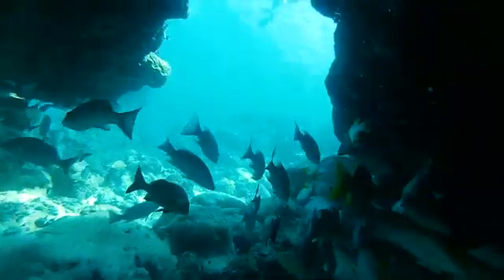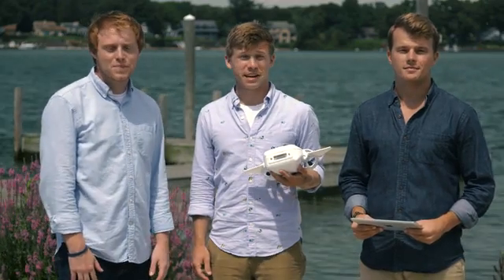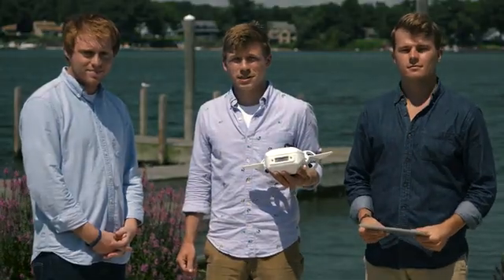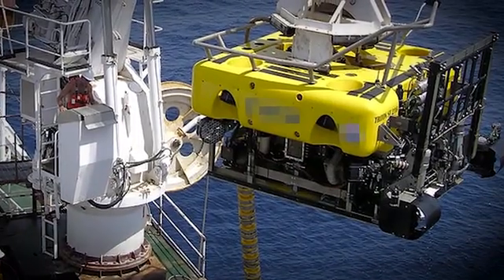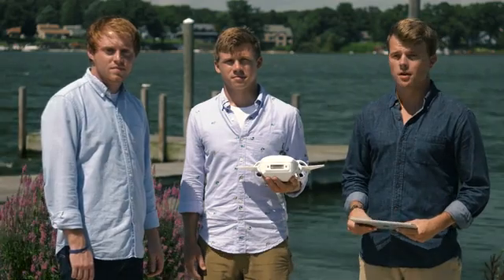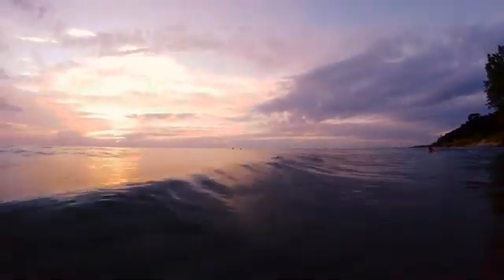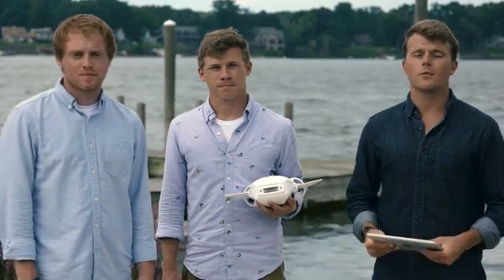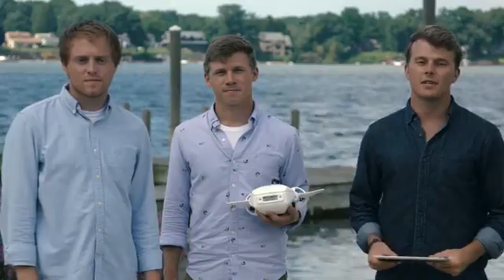SU ALTI ÇEKİM YAPMANIZI SAĞLAYAN DRONE (FATHOM ONE UNDERWATER DRONE)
Şimdiye kadar Kickstarter da 150 bin dolar bağış almış müthiş bir alet